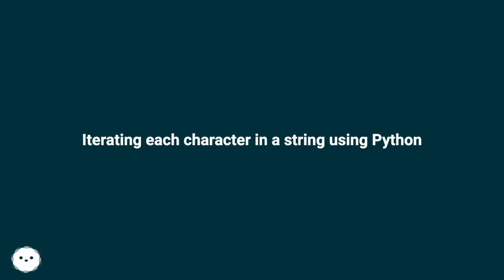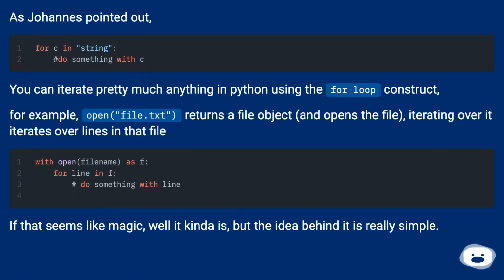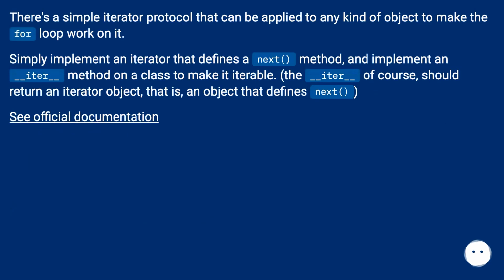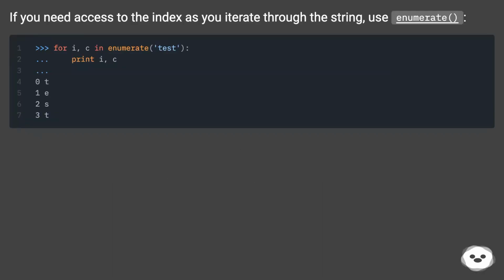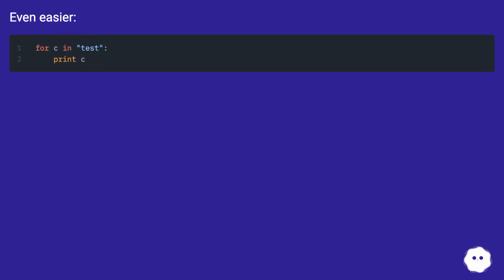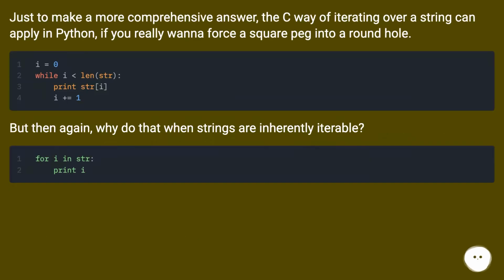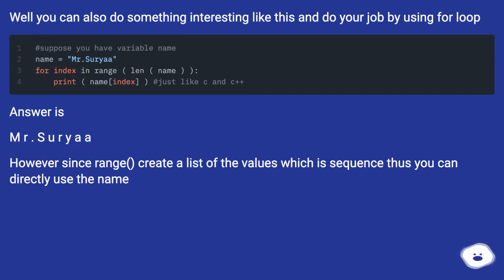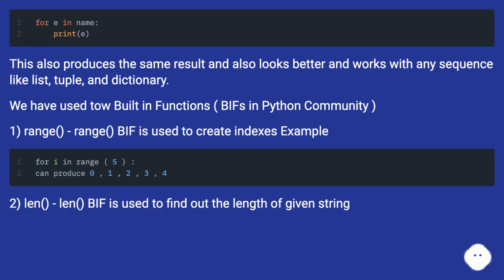Iterating each character in a string using Python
Chapters
00:00 Iterating Each Character In A String Using Python
00:16 Accepted Answer Score 514
01:17 Answer 2 Score 346
01:33 Answer 3 Score 95
01:45 Answer 4 Score 40
02:11 Answer 5 Score 7
03:03 Thank you